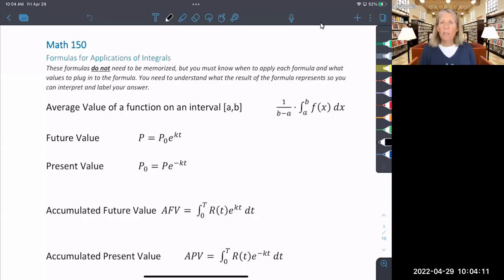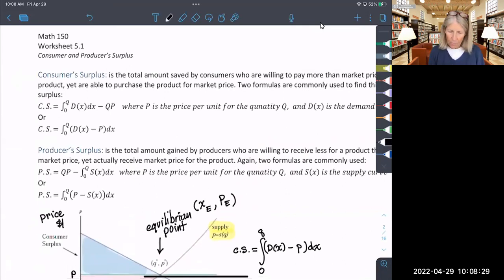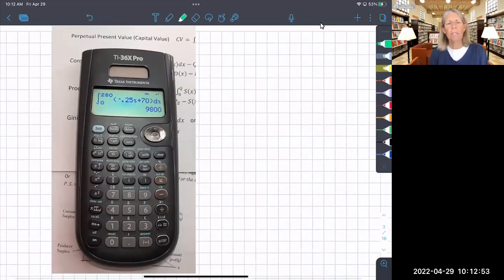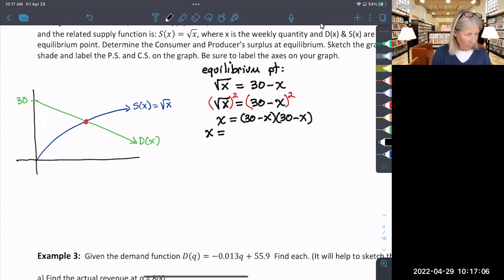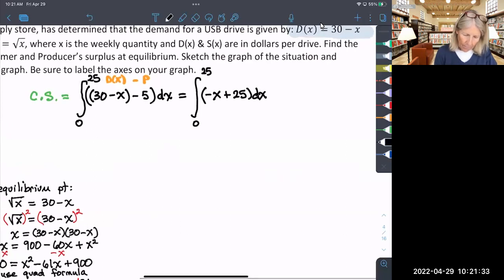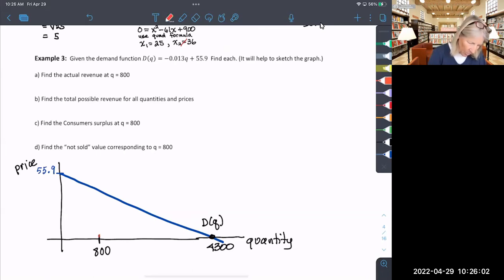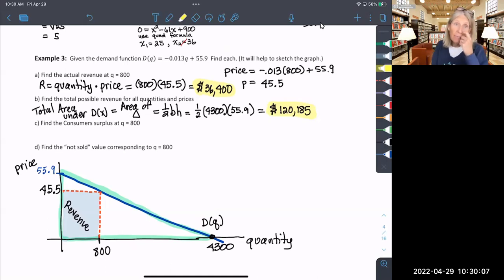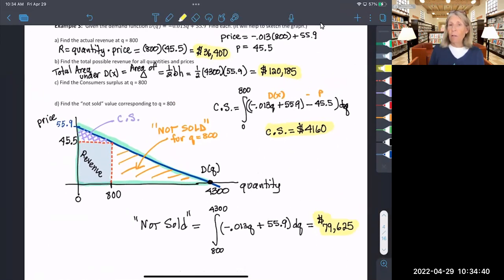Math 150 Lecture Section 5.1 "Consumers/Producer's Surplus"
Finding Consumer/Producer's surplus using Integration